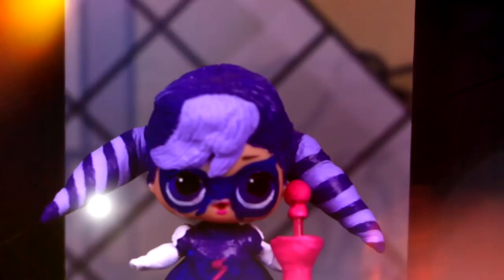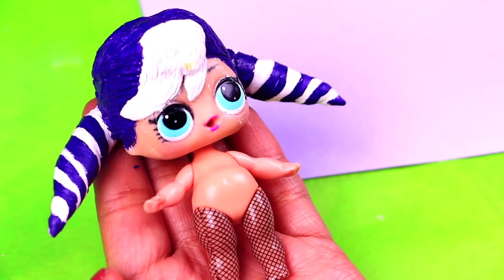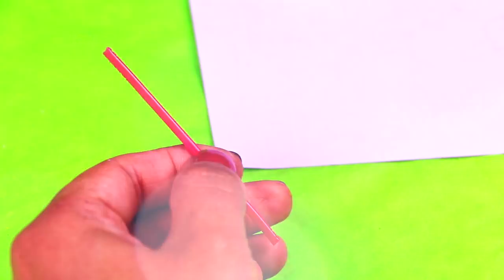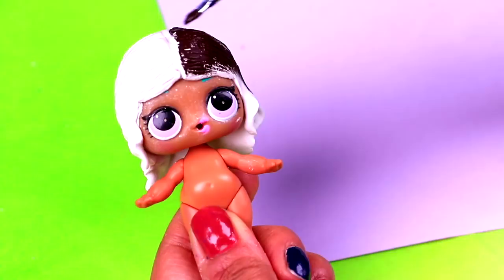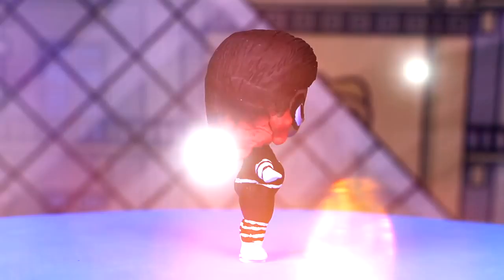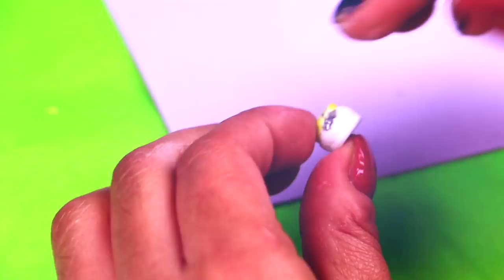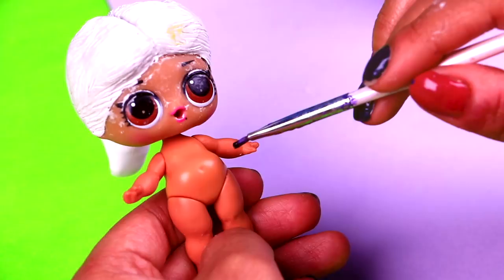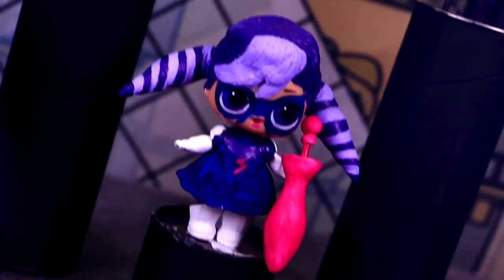ANTIBUG, LADY WIFI, STORMY WEATHER & HAWK MOTH Custom LOL SURPRISE DOLLS Miraculous Ladybug Villains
Do you have Any IDEAS about new videos? Like...

More LOL Surprise Videos
Unboxing LOL Surprise Doll Series 3 Confetti POP
LOL Surprise Big & Lil Sisters School Day
A Spin Surprise Blind Bag Ball Toy Video
Fake LOL Surprise Dolls Vs. Real L.O.L
LOL Surprise Doll Cries Over Ice Cream
Opening Lol Big Sisters Dolls Chole
LOL Surprise! Dolls Dress Up Wrong Outfits
LOL Surprise Dolls Lil Confetti Pop Spin Series 3